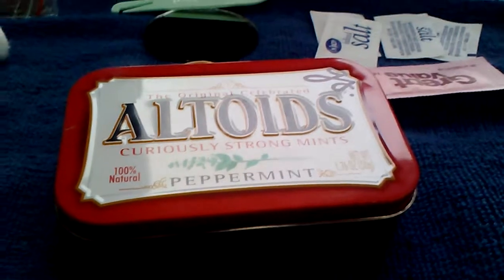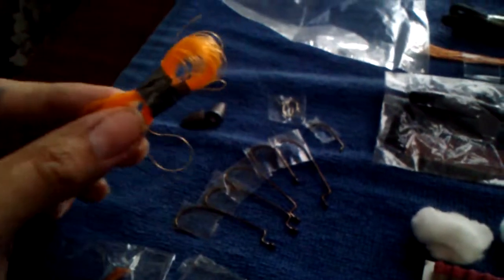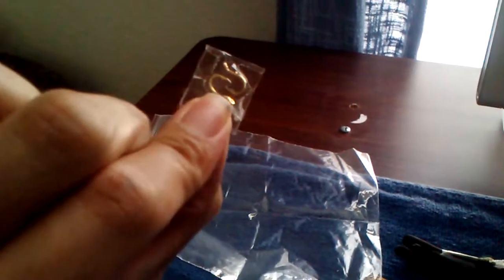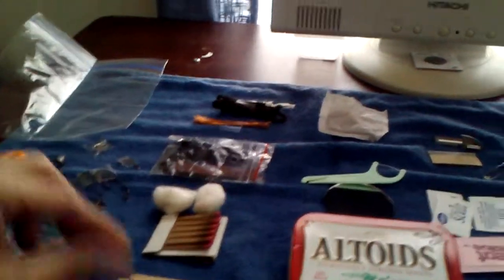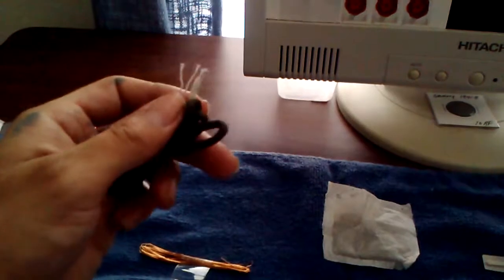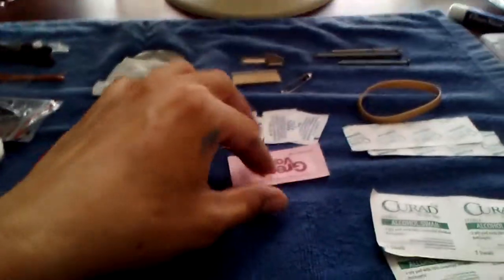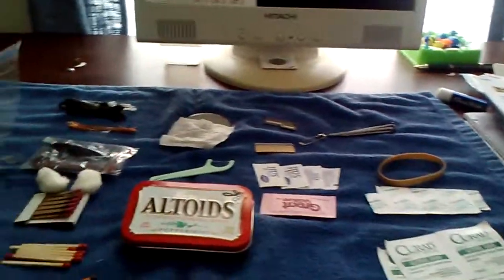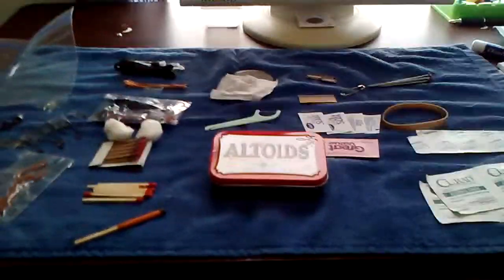Altoids can emergency kit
Altoids emergency kit